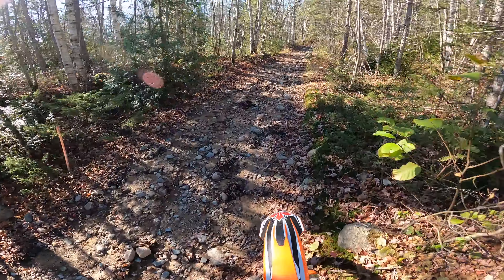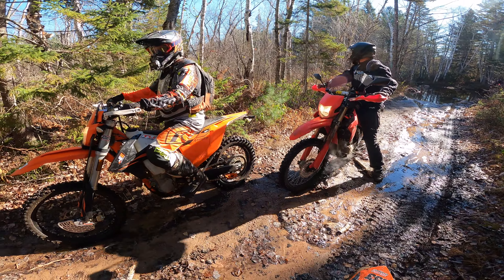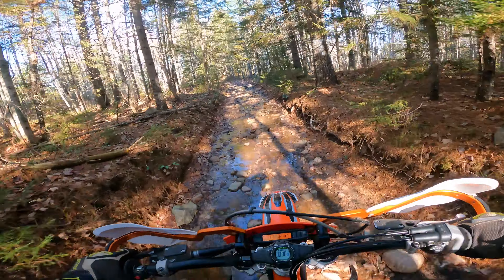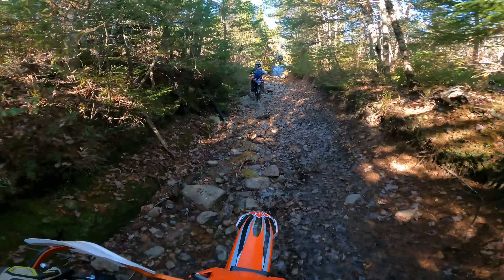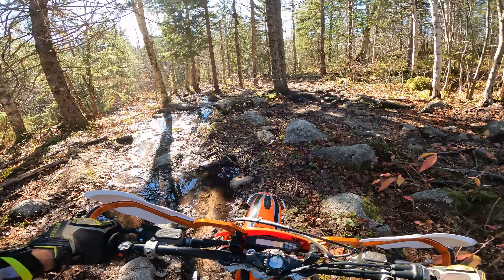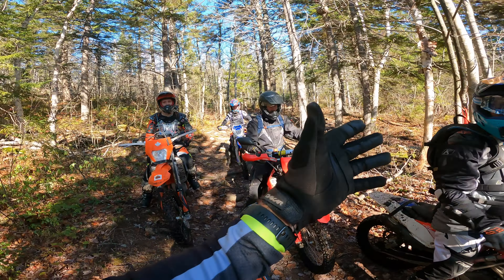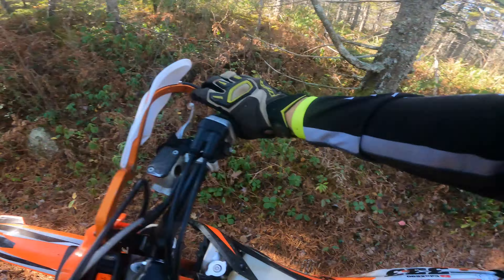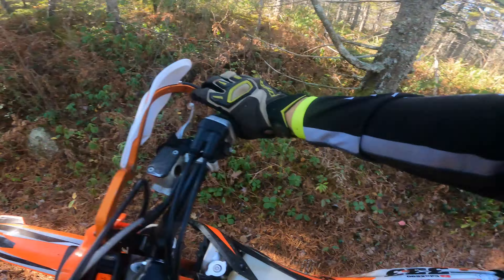Turtle 22 - Fall ride up the mountain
A group of us get together for a ride up Turtle Mountain taking advantage of this great fall weather.